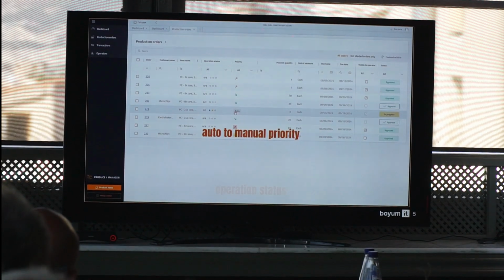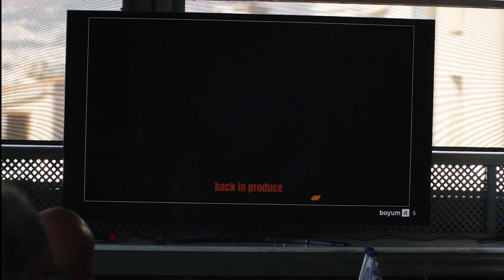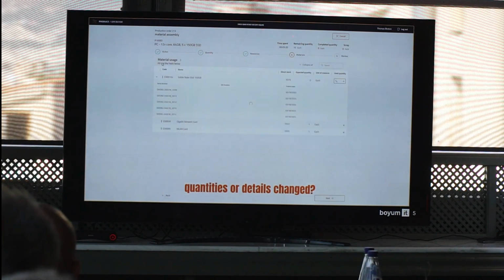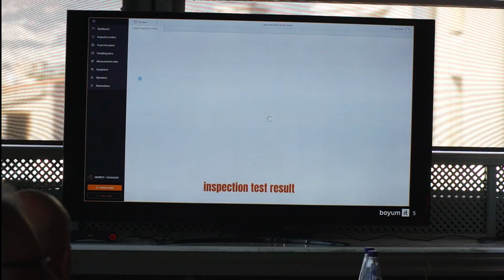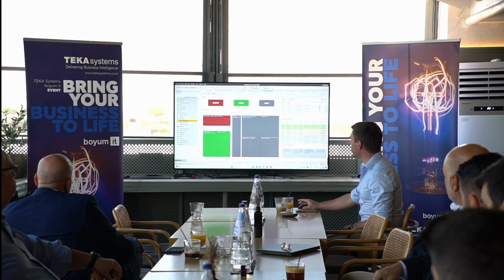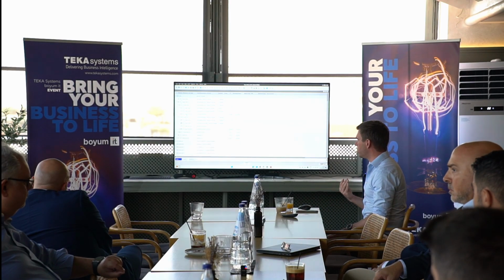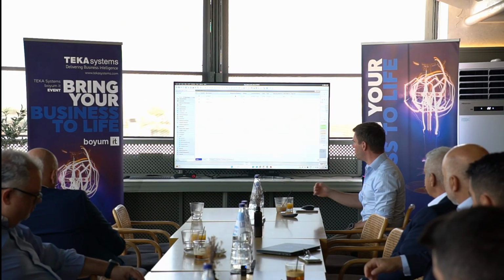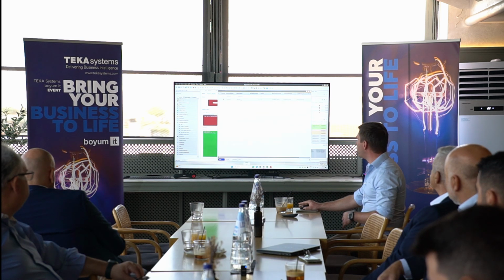24 09 2024: TEKA Systems EVENT Boyum TALKS - Manuel Büdenbender PART #2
24th SEPTEMBER 2024

1st Boyum Event, “BRING YOUR BUSINESS TO LIFE,
Veranda-Acropolis, Athens.

Expert Speakers: Our Clients gain insights from leading figures from Boyum IT Global offices, presenting their success stories with TEKA.  immersive insight into Boyum IT solutions and our expertise on SAP Business One and to help them strengthen and connect their core business processes and identify ways to enable their teams to deliver more efficiently.

The Boyum IT Solutions Team shared insightful information from the Boyum Perfion to the Beas manufacturing, supported by case studies highlighting how numerous companies have already achieved operational and financial excellence through their implementation.